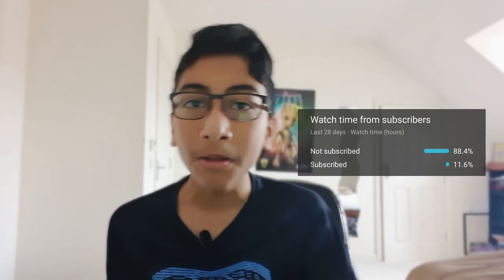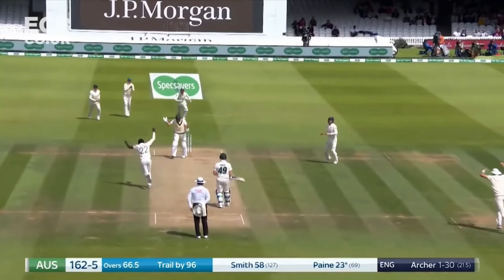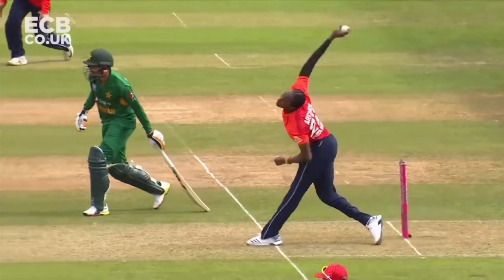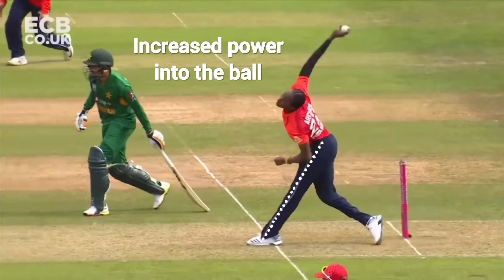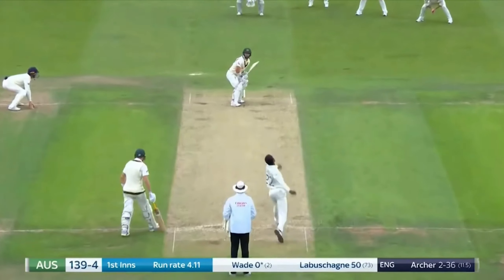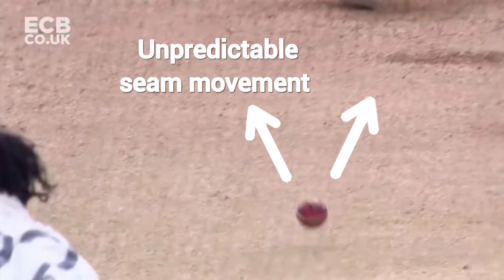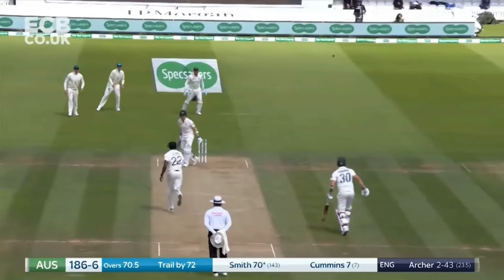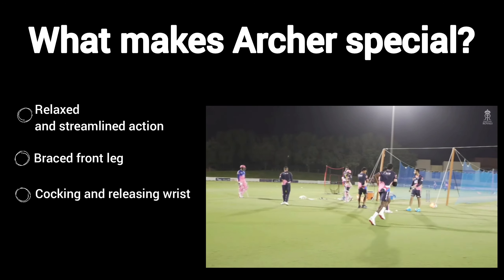How Jofra Archer Generates Pace | Jofra Archer Bowling Technique Analysis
In this video, we review and analyse slow motion and regular footage of Jofra Archer's bowling action and bowling technique to see why he is so successful and what technique he uses to separate himself from other fast bowlers. We analyse his braced front leg, cocked wrist and smooth action amongst other things. It's a good lesson for young faster bowlers who want to learn how to bowl faster. Enjoy!

Chapters:
0:00 Introduction
0:39 Run-up and Quickening Arm
1:11 Braced Front Leg
1:22 Cocking Wrist
1:47 Repeatable Action
2:01 Seam Movement
2:28 Accuracy
2:43 Summary